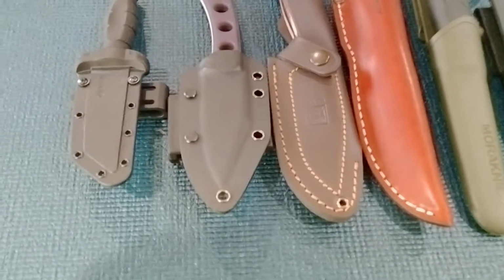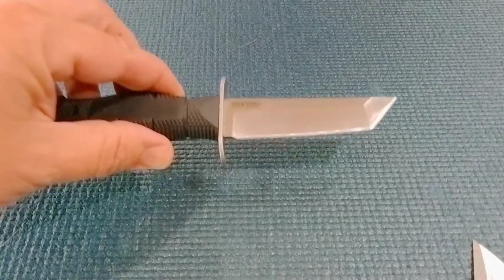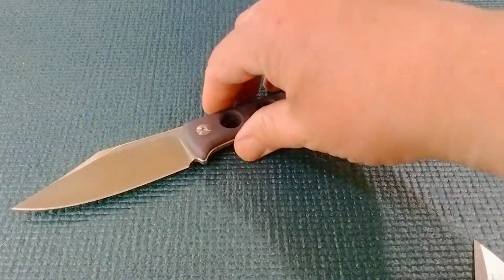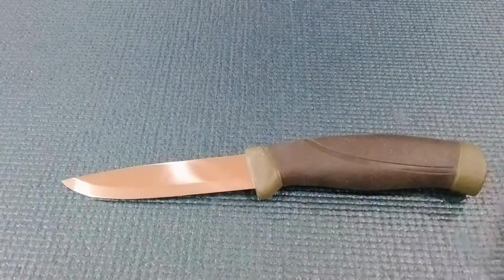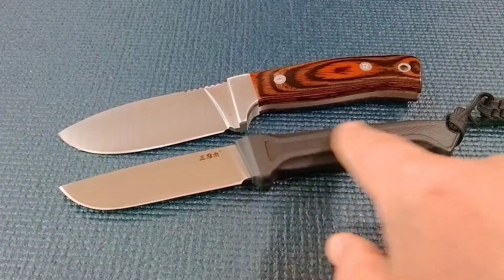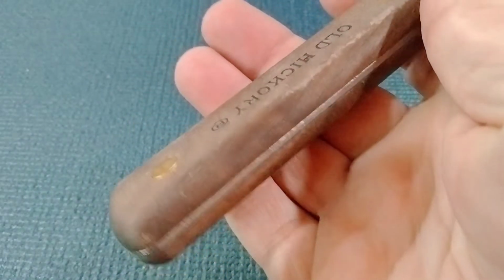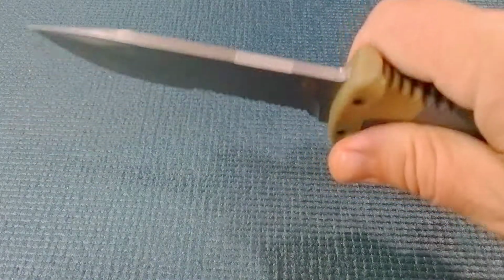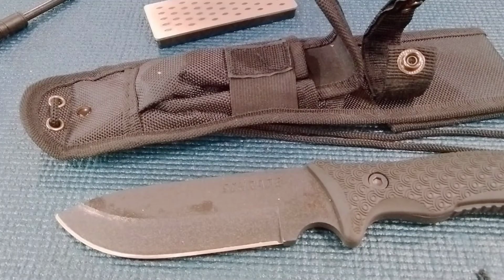🔪🔪 RUSTY'S NUGGETS - FIXED BLADE SUMMARY 🔪🔪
I put this video together to compare some fixed blade knives in my collection so that you can see how they compare.